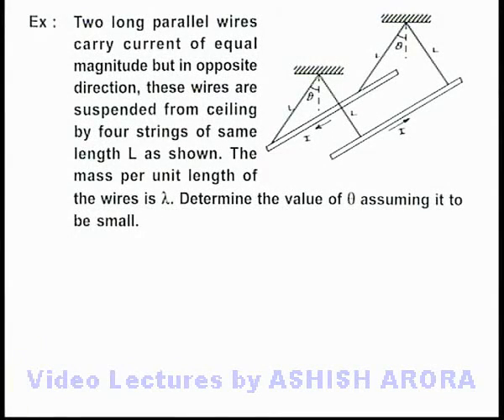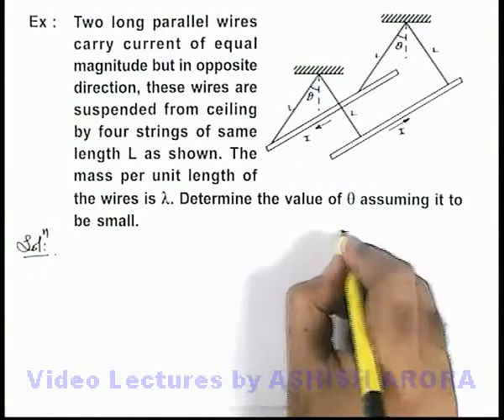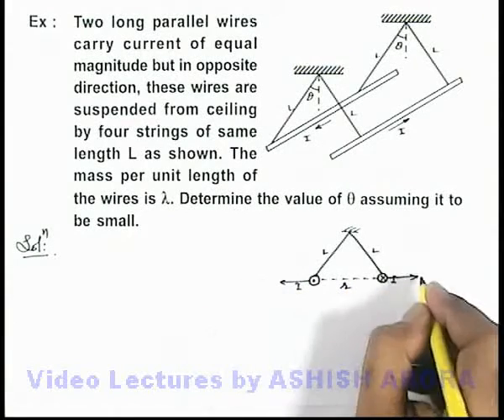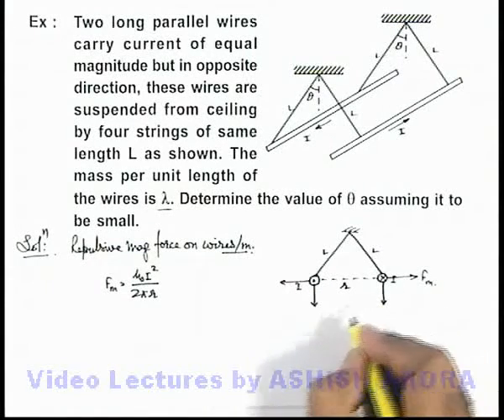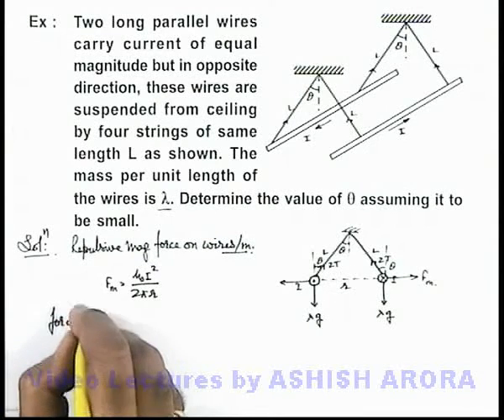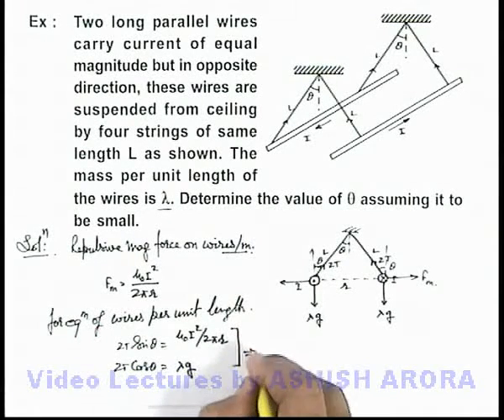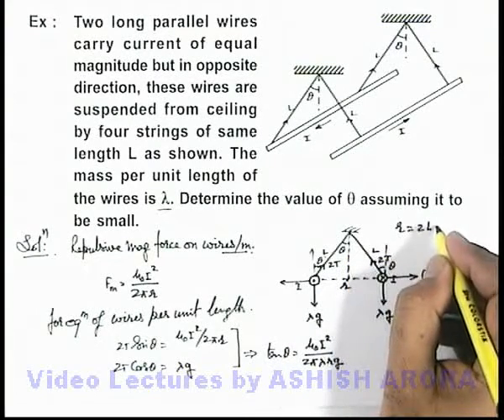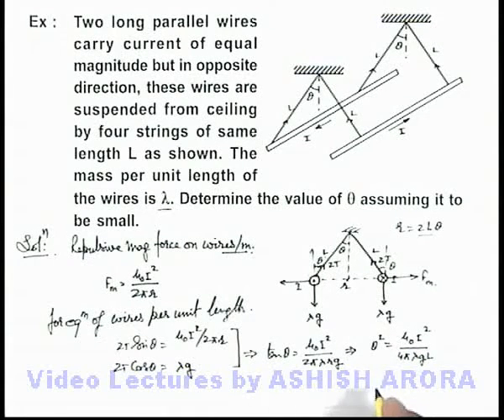Class 12 Physics | Electromagnetic Force |#20 Solved Example-7 on Electromagnetic Force | JEE & NEET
PG Concept Video | Magnetic Force on Moving Charge | Solved Example-7 on Electromagnetic Force by Ashish Arora